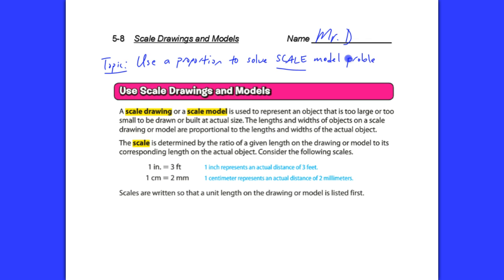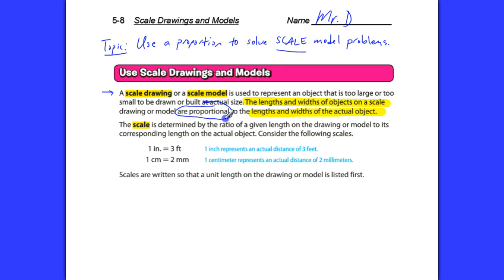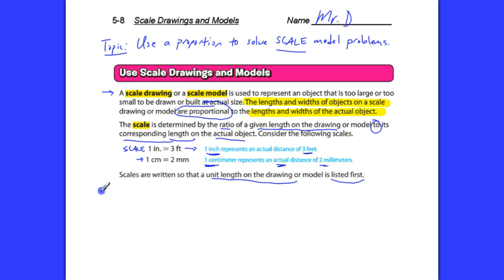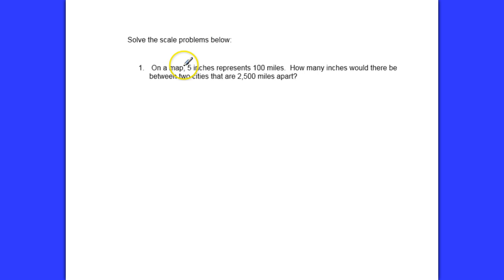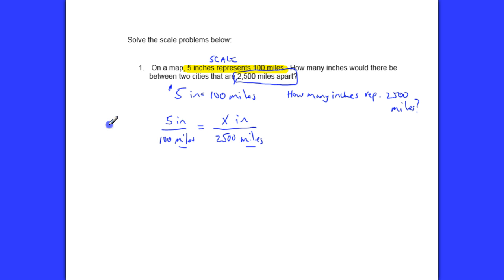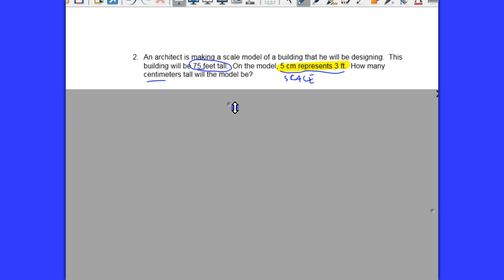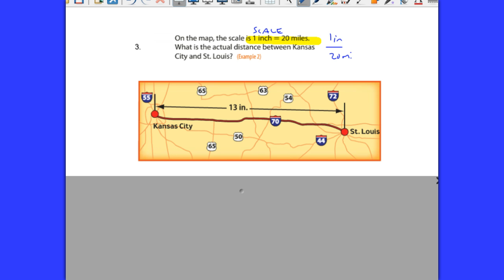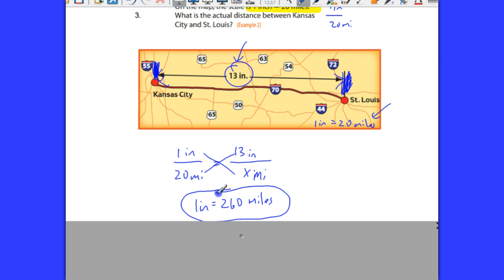PreAlg 5-8 Scale Model Problems using Proportions